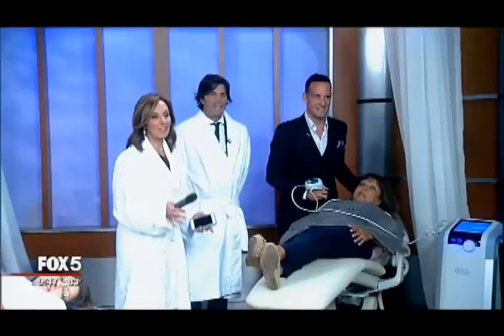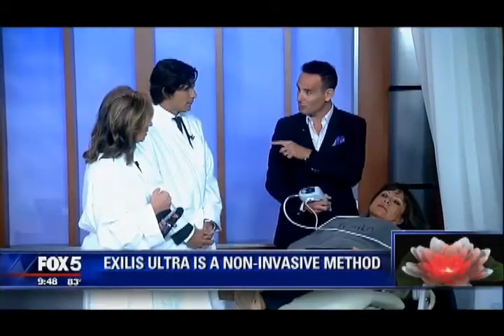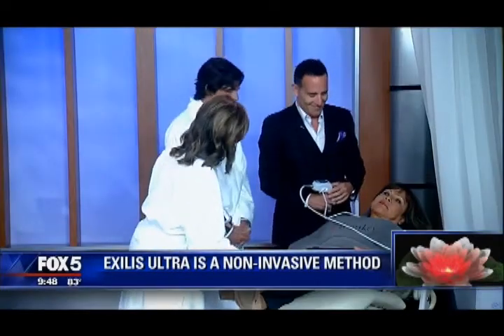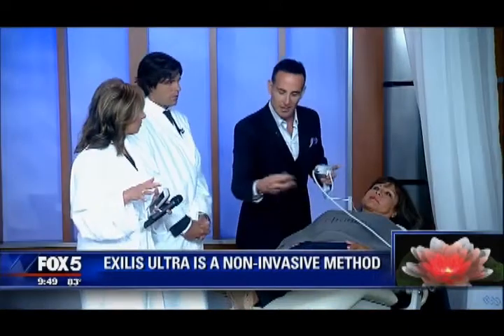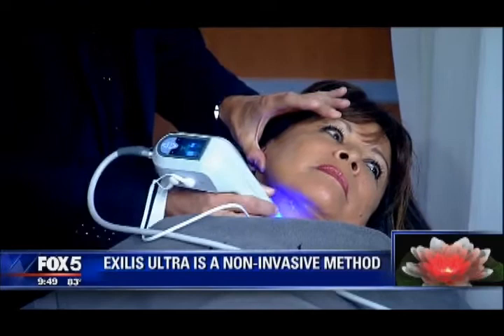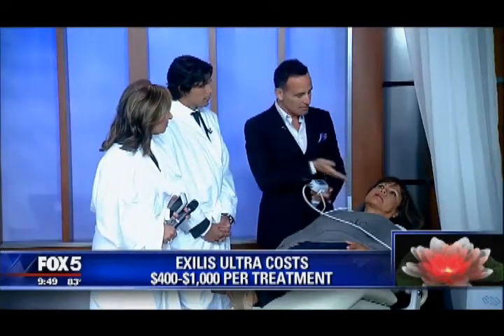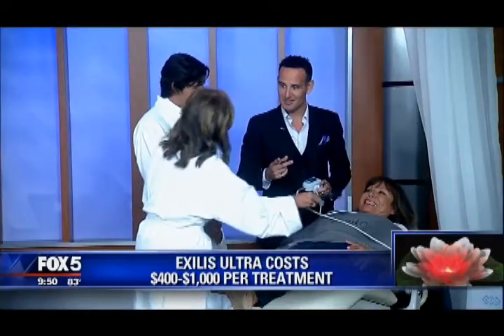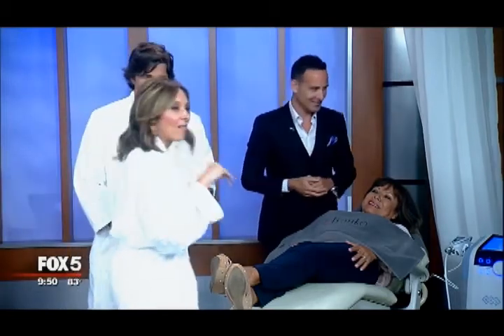Exilis Ultra appears on Fox 5